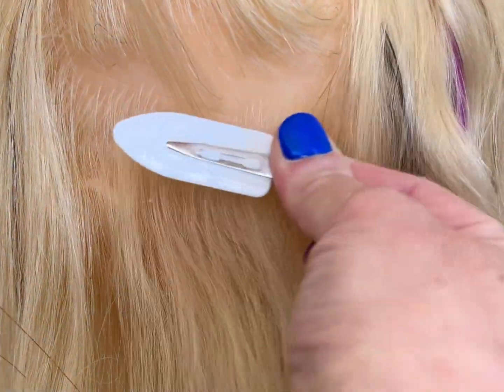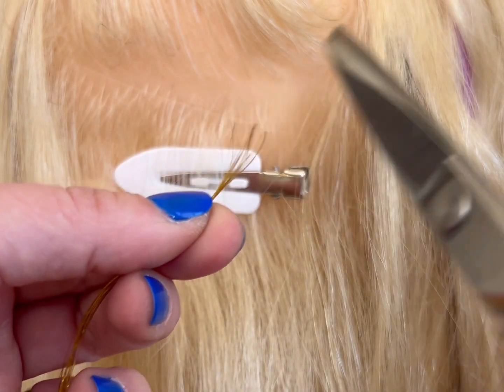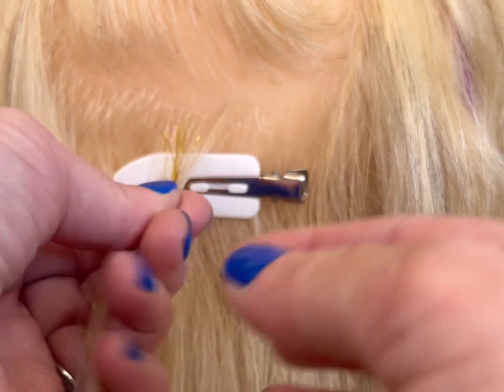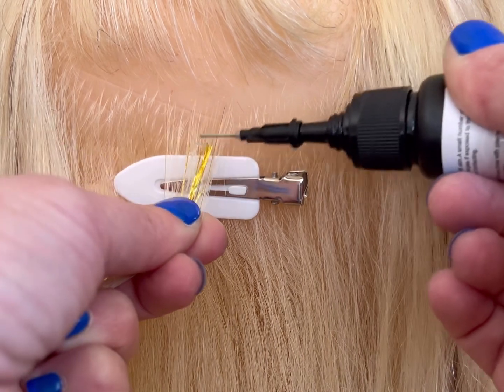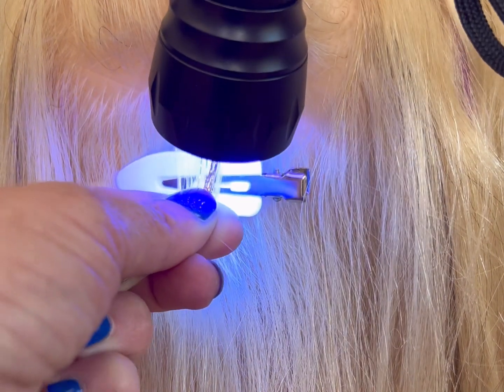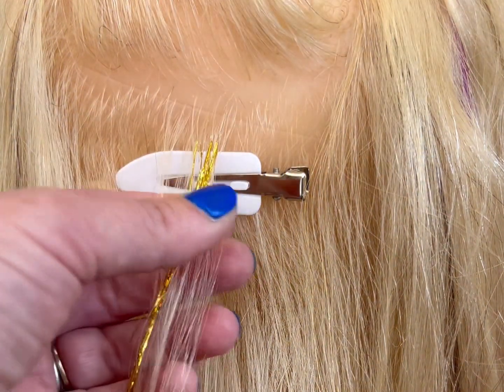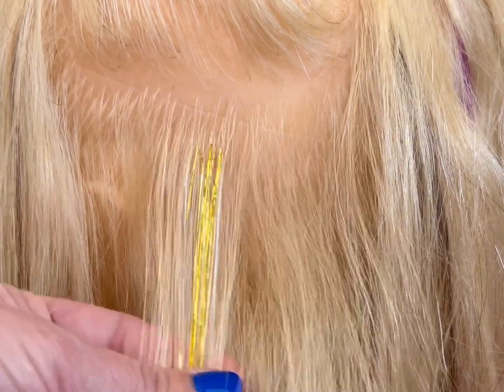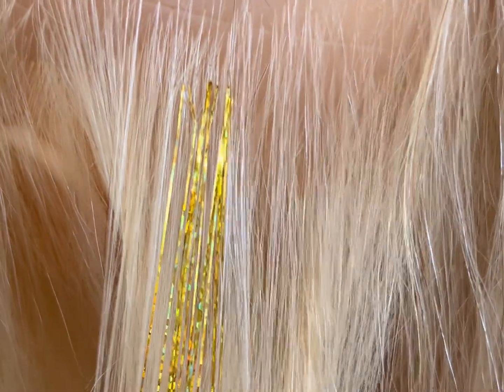V-light for tinsel hair extensions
Trying V-light Method for Tinsel, it works

Supplies tinsel
V-light kit
Solution and Light